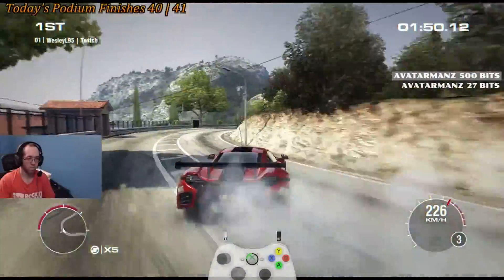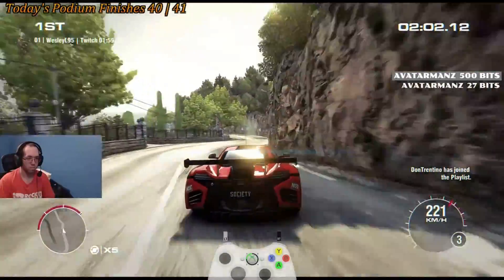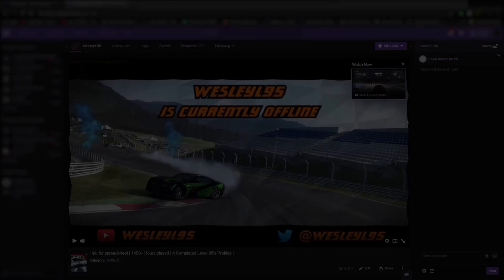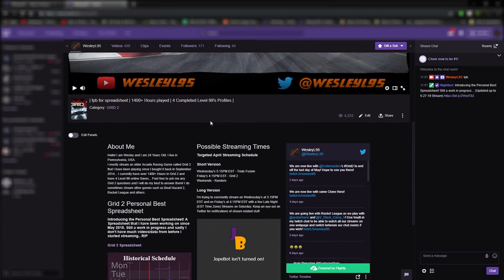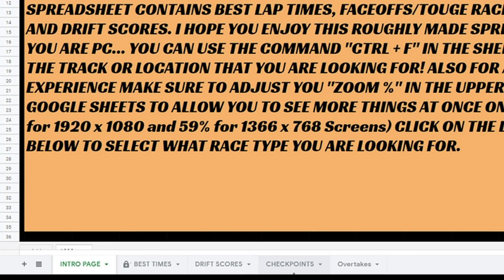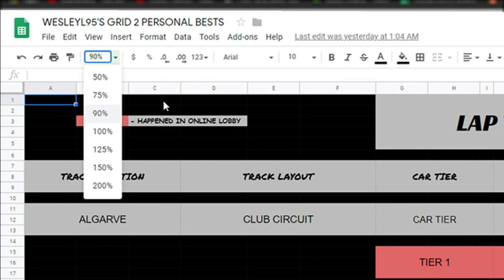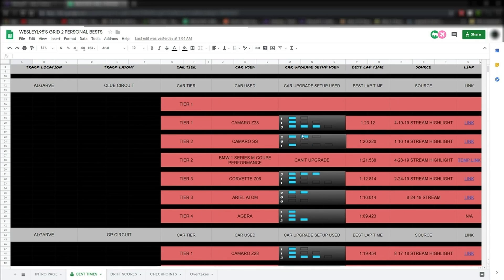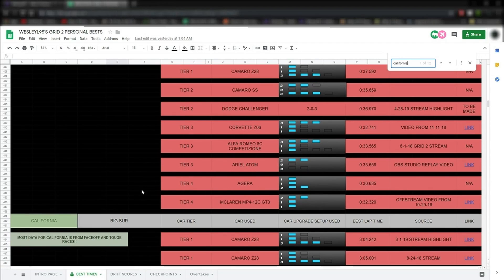0:43.36 lap time on Miami - South Point Bay T4 Koenigsegg Agera R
Highlight from 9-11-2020 Twitch Stream where I got a 0:43.36 lap time on Miami - South Point Bay in a Tier 4 Koenigsegg Agera R with the upgrades 1 Engine, 1 Drivetrain, 2 Handling.